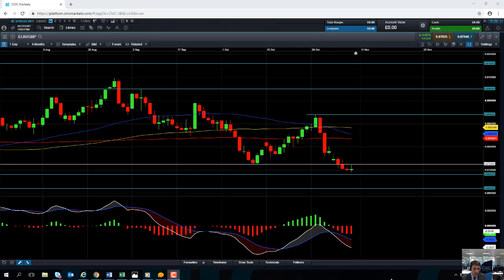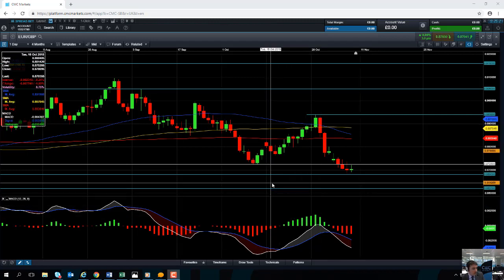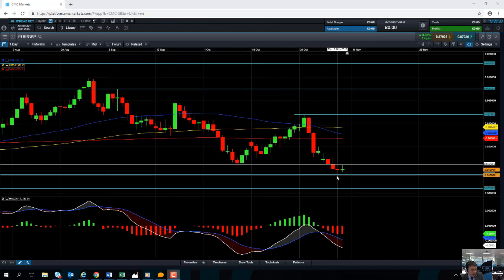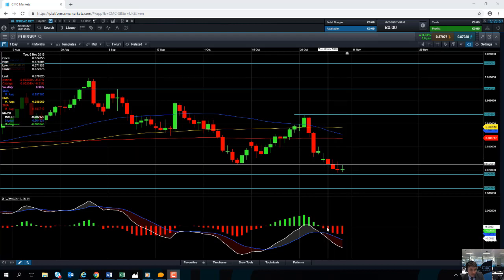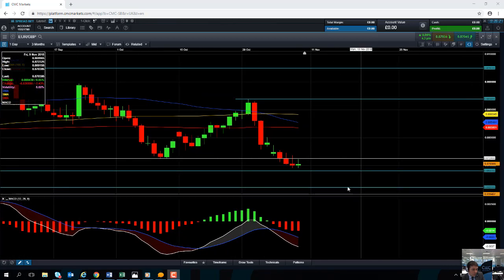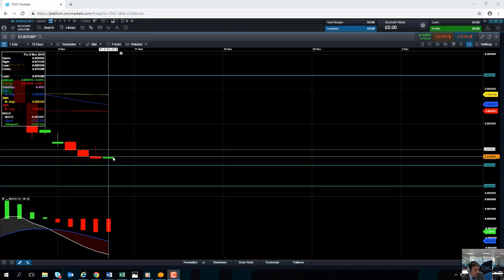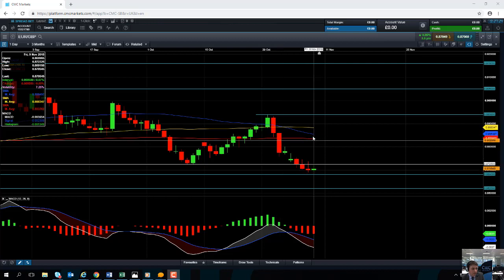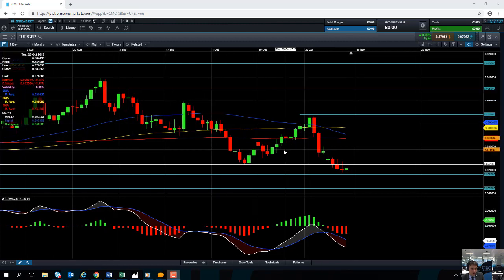Is EURGBP in for a near term bounce? – 9th November 2018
David talks about the decline in EUR/GBP and discusses the possibility of a short-term bounce, before potentially falling back into the wider downtrend. Get the latest daily analysis on products such as US30, UK100, Japan225, USD/JPY, EUR/USD, GBP/USD, Crude oil and Gold via our CMC TV playlist.